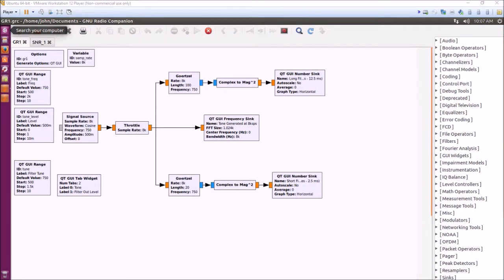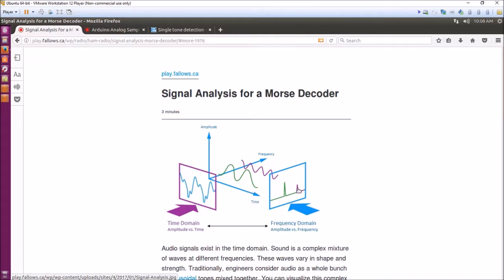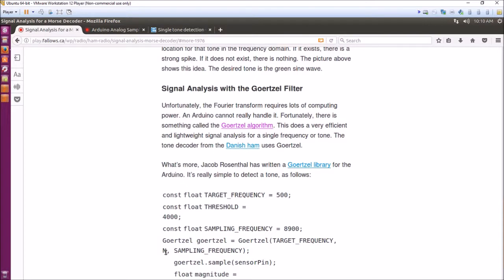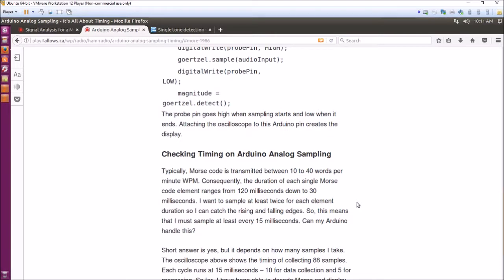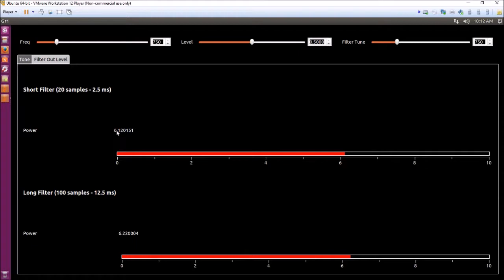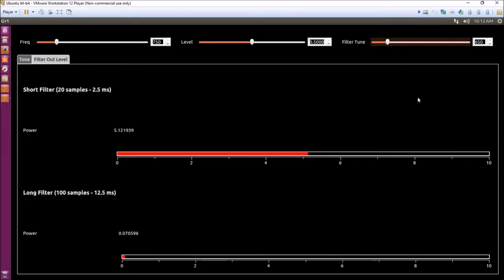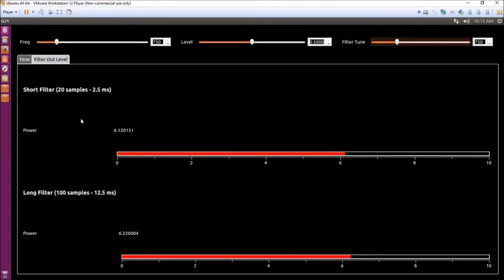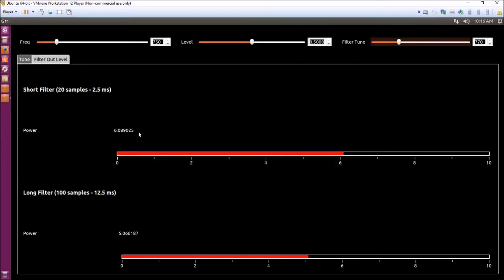Learning SDR DSP Goertzel Filter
Use GNURadio and other tools to learn SDR and DSP. Goertzel filters are great, light weight solutions for single tone detection. For example use on to decode Morse Code.